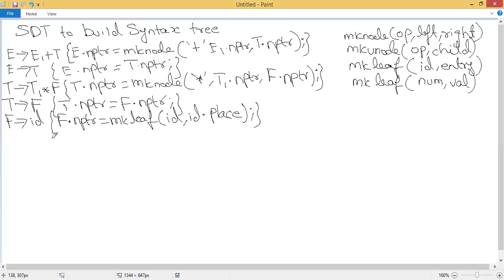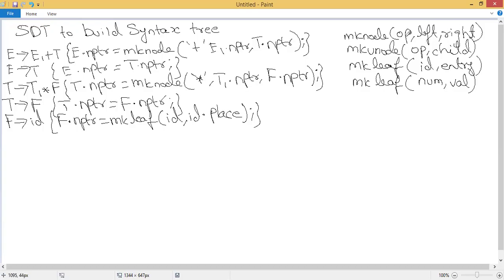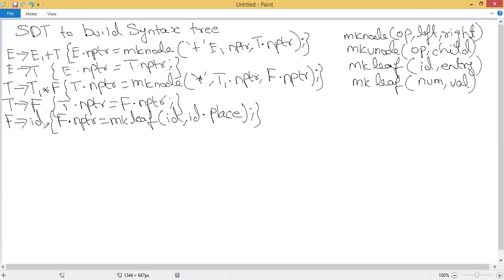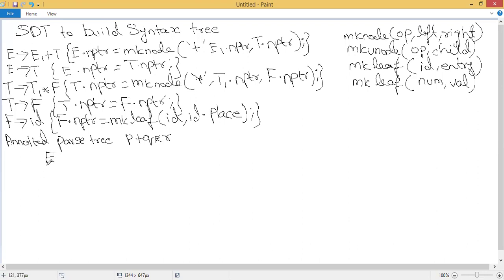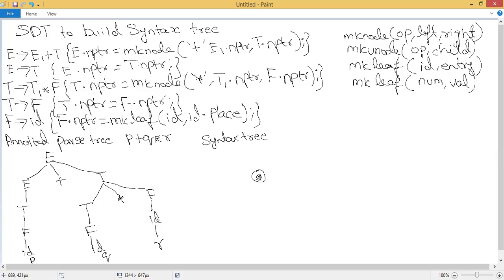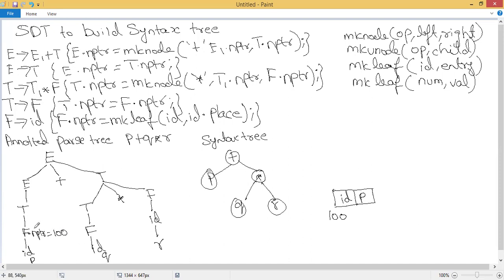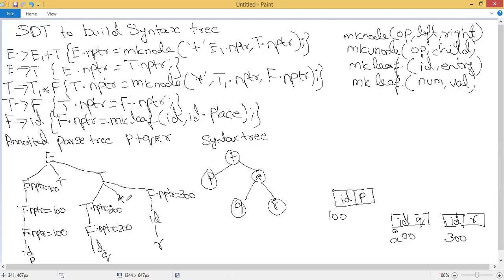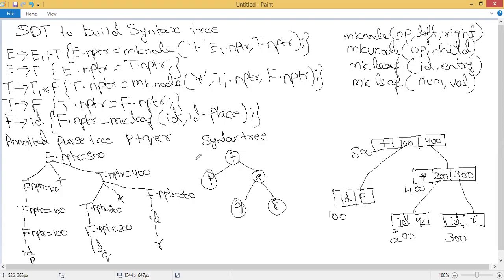SDT to build Syntax tree